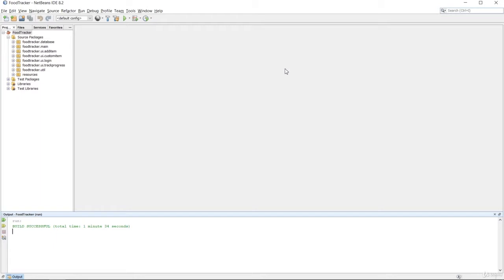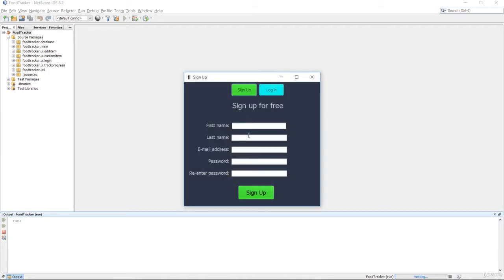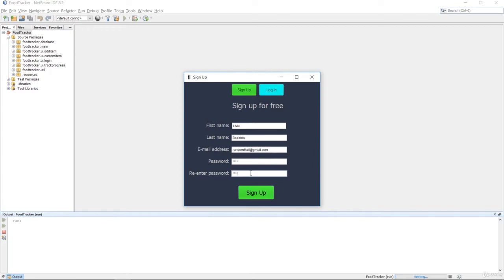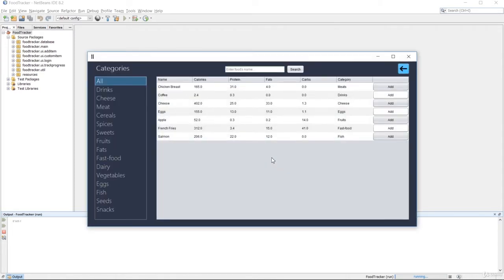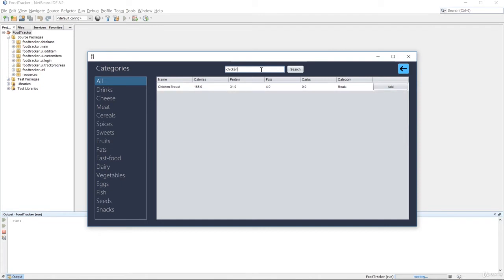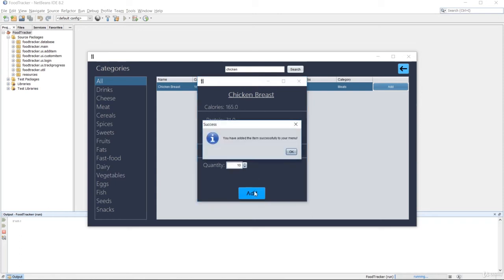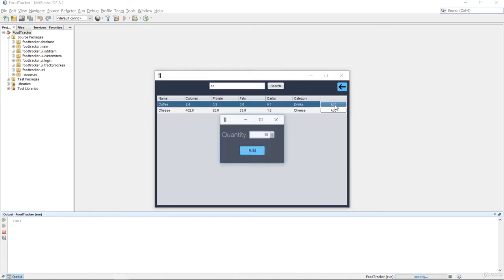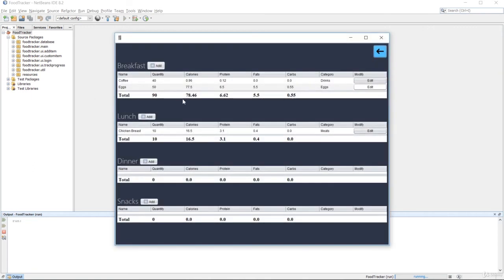Build An Advanced Java Swing App Using MySQL - learn Java Swing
What you'll learnLearn how to develop GUI applications in JavaLearn how to work with MySQL databases with no previous experienceLearn how to approach complex tasks and solve problems using best practicesLearn how to structure projects
This course will teach you how to create a complex GUI application using Java Swing and MySQL Database.  You will learn how to:-        Create a Login and Sign Up System that communicates with a MySQL database-        Use MySQL Workbench-        Use Swing Layouts to arrage items nicely into a JFrame-        Structure projects in packages, organizing code in multiple small methods-        Use a variety of SQL statements and operators, going from a simple SELECT to a complex JOIN (SELECT, UPDATE, DELETE, INSERT, ALTER, LIKE, JOIN etc.)-        Create Custom components – you will learn how to create a custom ScrollBar, edit a JTable’s cell to look and act as a JButton and many more!-        Work with events, going really broad into the subject of Event Handling-        Work with many component like: JFrame, JPanel, JLabel, JButton, JSpinner, JScrollPane, JTextField, JList, JTable, JComboBox, JSeparator etc.
this is the best Java Swing course. you can download and watch for free after enroll.